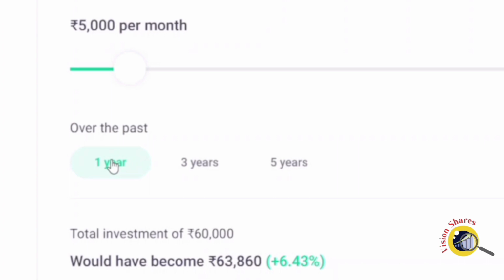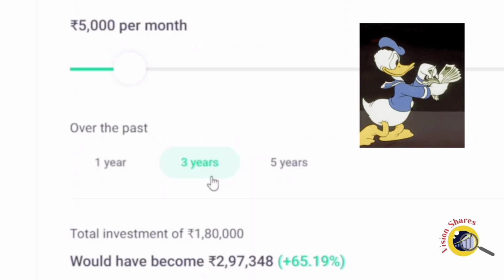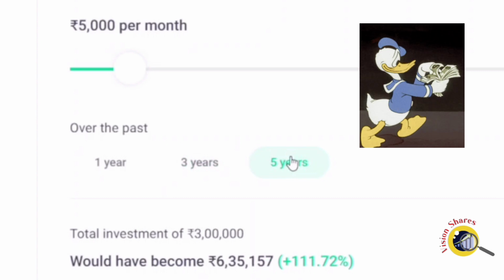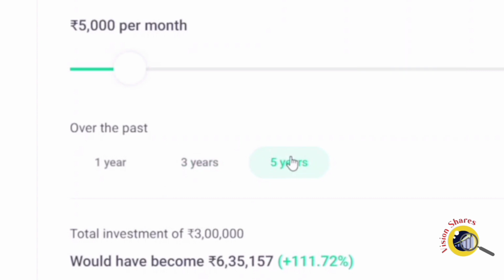Mutual Fund Review | Quant Tax Plan Direct Growth | Mutual Funds | Best Mutual Funds of 2023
Mutual Fund Review : Quant Tax Plan Direct Growth ⭐
I will be coming out with more videos where I review other Mutual Funds 🤗
Follow @vision_shares for more such information/ updates about stocks and the stock market 📚